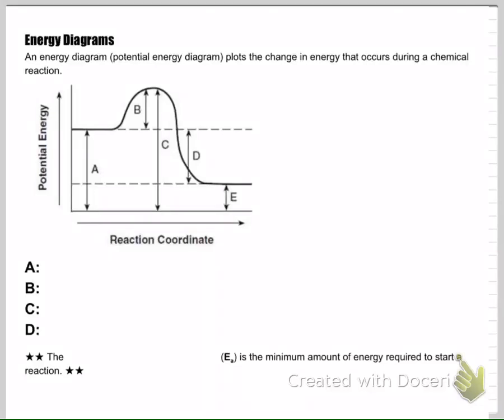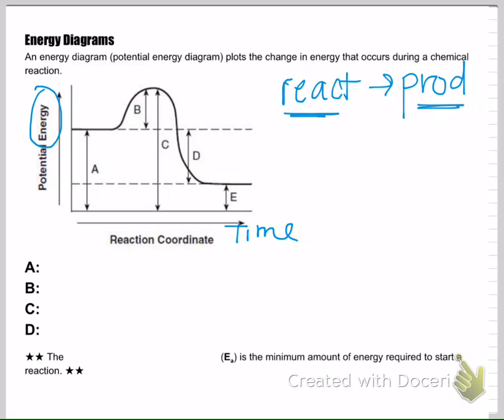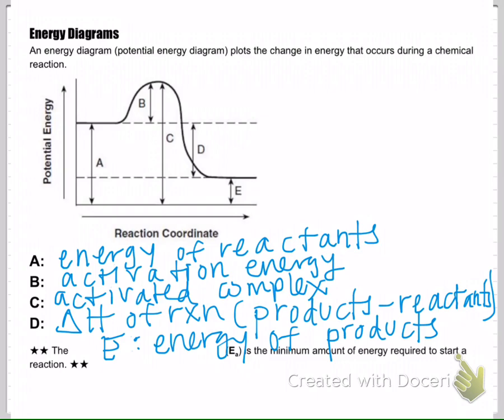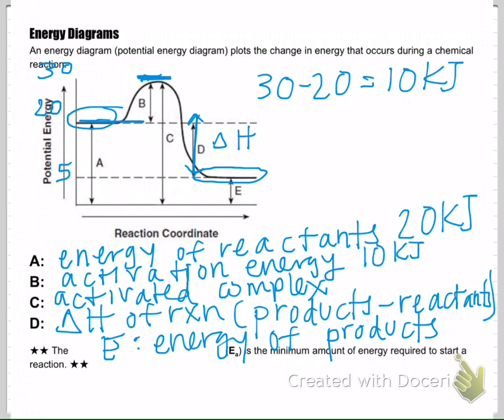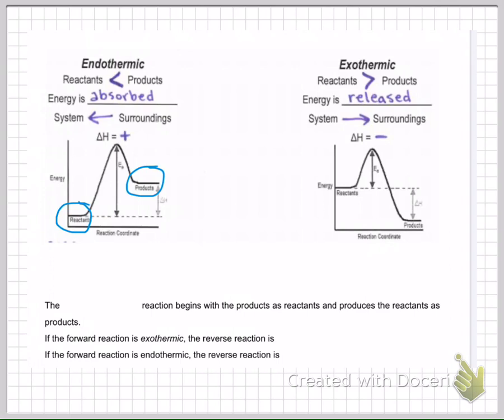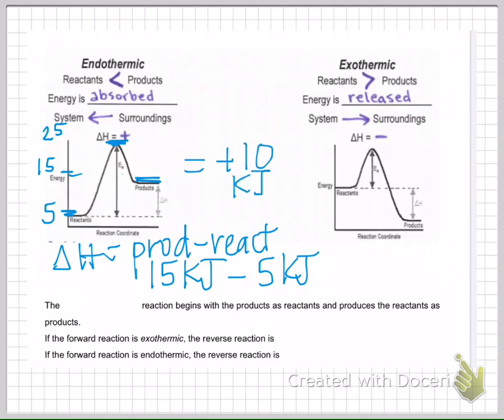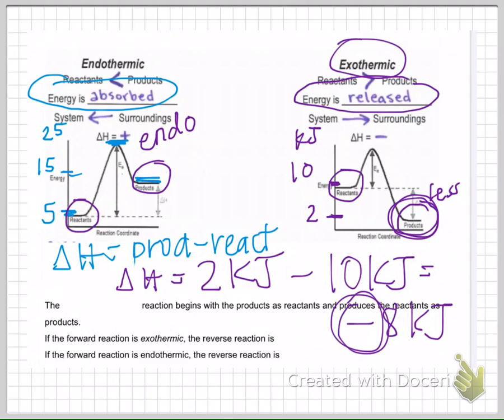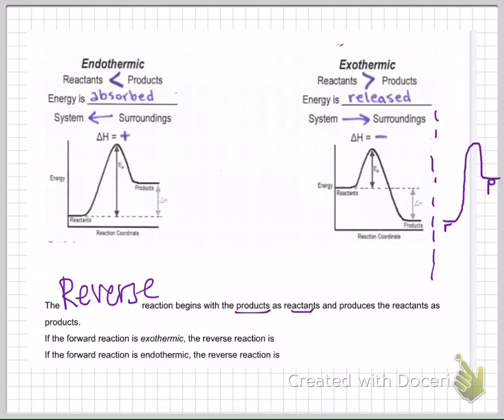How to Read an Energy Diagram (notes p.4)